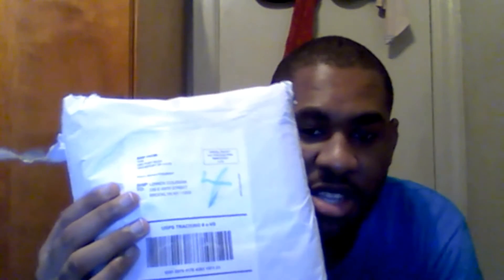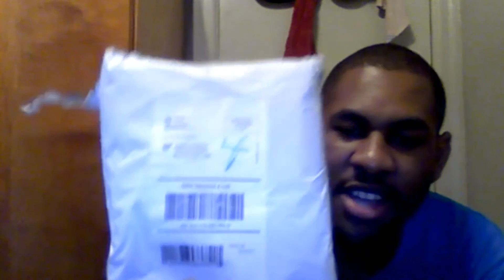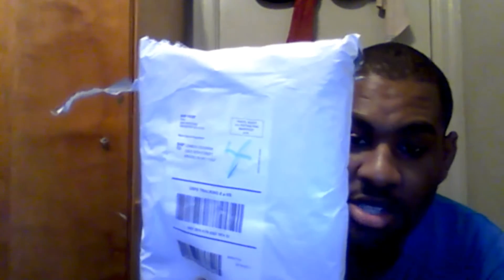Unboxing Episode 4 WWEShop Summer Edition!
Hey guys your boy is back with an episode of Unboxing for the first time since April 30, 2017. Earlier today I unbox some shirts and accessories from WWEShop based on their last week 50% on T-shirts. If you guys like this video please hit the like button for your positive love, drop your comments below, and subscribe to my channel for more cool wrestling updates and live game streaming!

PSN: Coleman427x1